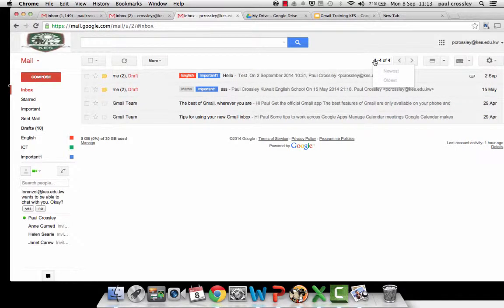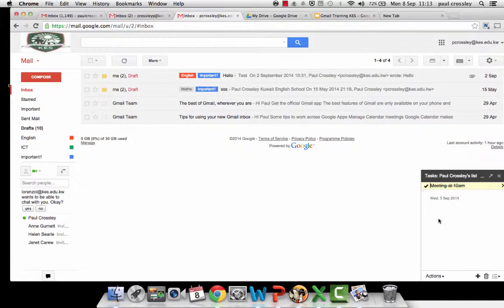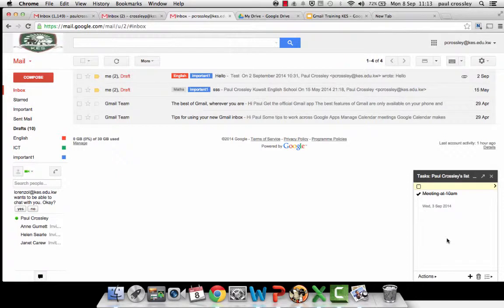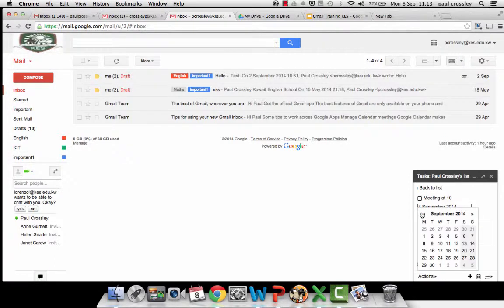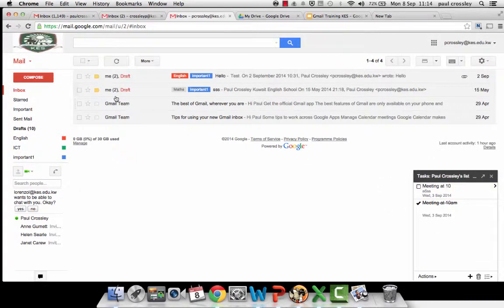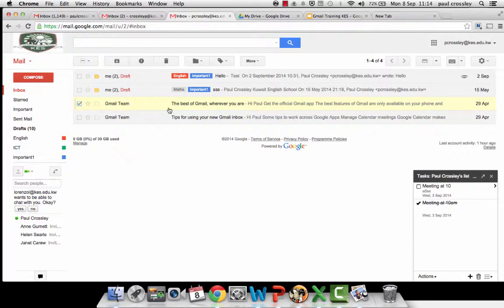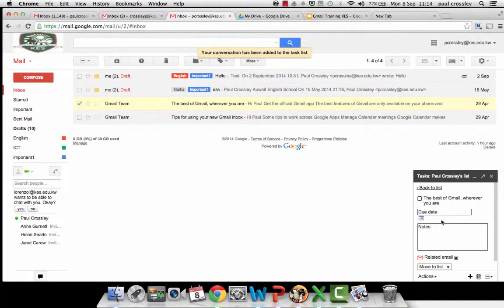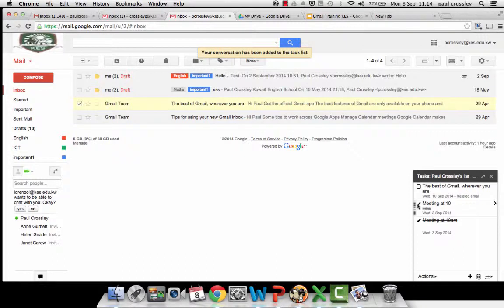How yo use Tasks in Gmail